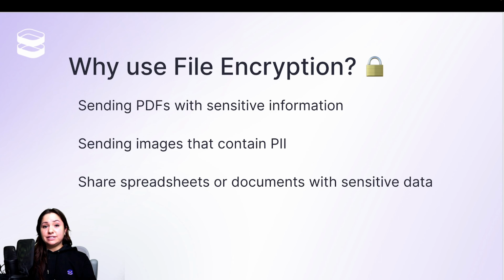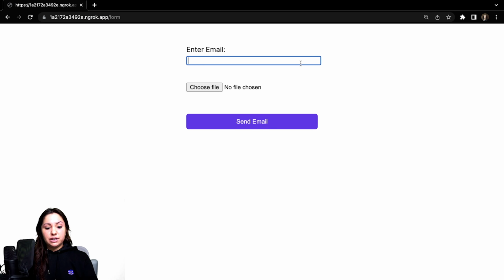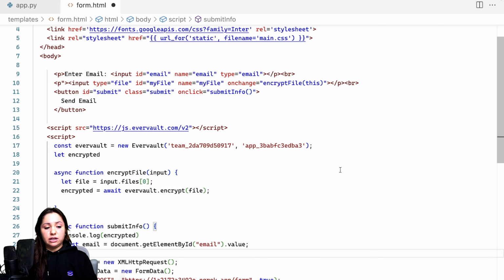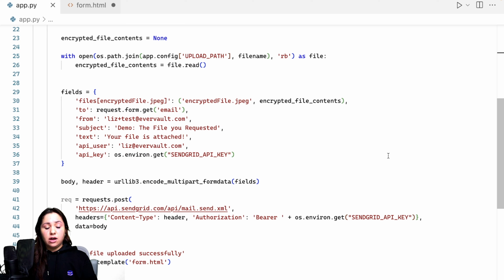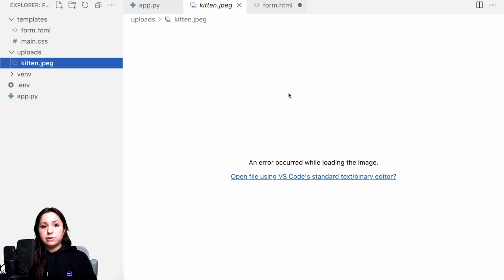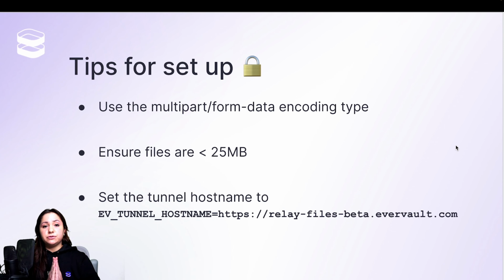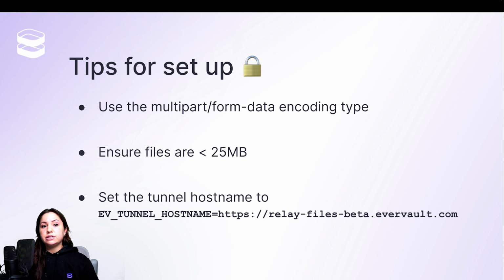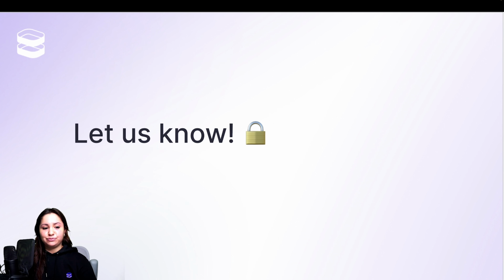How to use Evervault File Encryption with Python and SendGrid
Evervault file encryption allows you to seamlessly encrypt any file tyle under 25MB. You can encrypt a file using an Inbound Relay, or our Python, Node, or Javascript SDKs. You can then decrypt the file using Outbound Relay.

In this video you will learn some common use cases where encrypting a file will help protect your app. Then you'll see a demo of an app that encrypts an uploaded file using the JavaScript SDK and uses a Python app and Outbound Relay to send the file as an email attachment using the SendGrid API.

Evervault is effortless encryption for developers.
Encrypt sensitive data easily, securely use and share it.